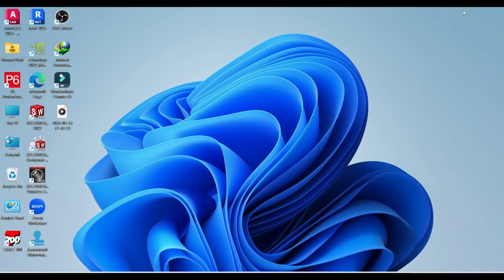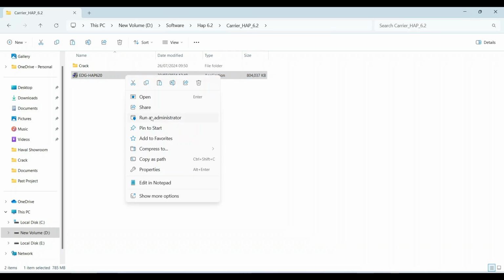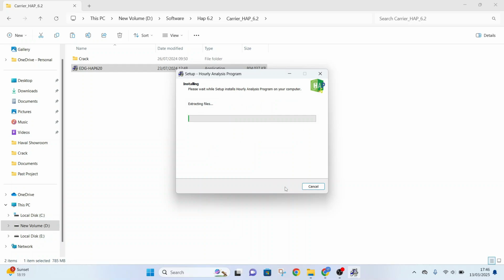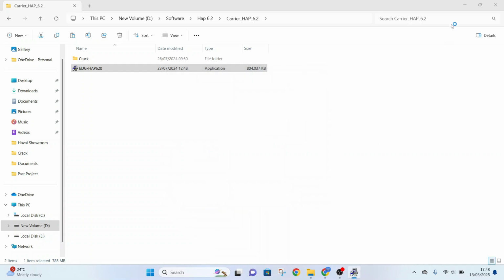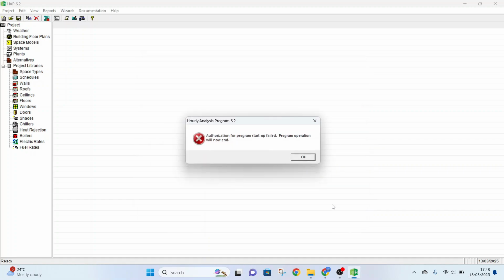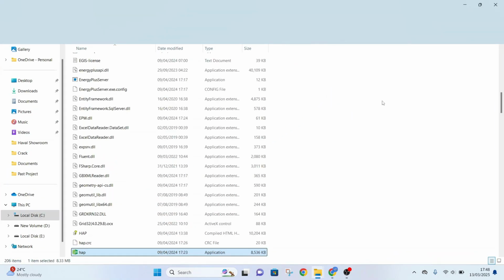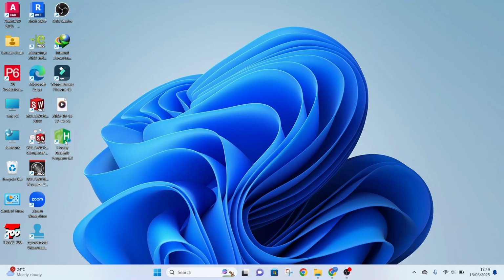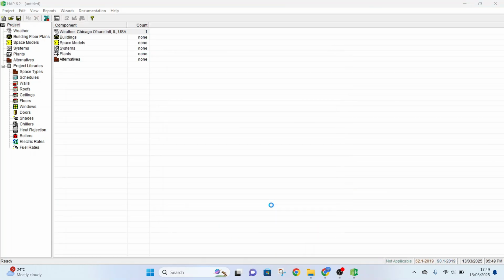How to Install HAP 6.2 for free || Step-by-Step HVAC Software Guide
🔧 How to Install HAP V6 for free || Step-by-Step HVAC Software Guide!

Hey MEP Experts! 👋 In this video, I’ll walk you through the  complete installation process of HAP 6.2 , the essential HVAC software for load calculations and energy analysis. Whether you’re a beginner or a professional engineer, this guide will help you set up HAP 6.2 smoothly!

🔥 What You’ll Learn in This Video:
✅ Where to download HAP 6.2 📥
✅ Step-by-step installation process 🛠
✅ How to activate the software 🔑
✅ Quick interface overview for beginners 🎯